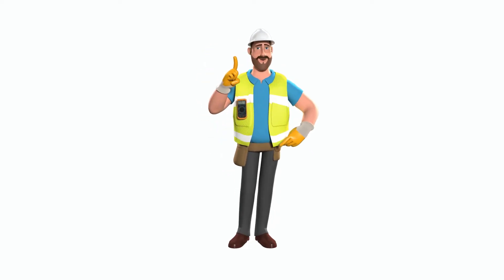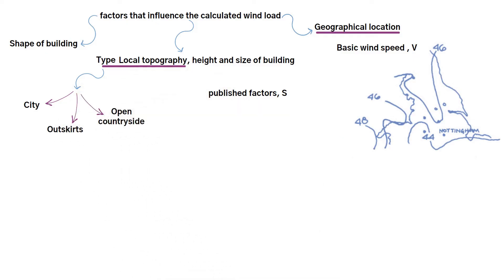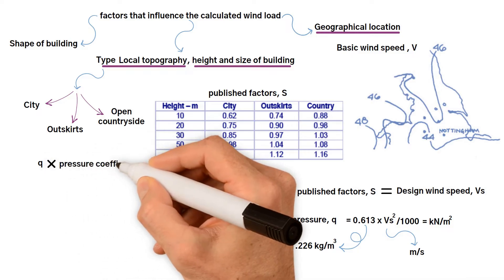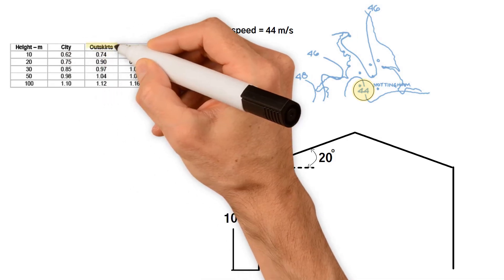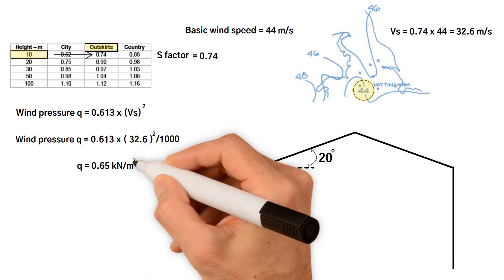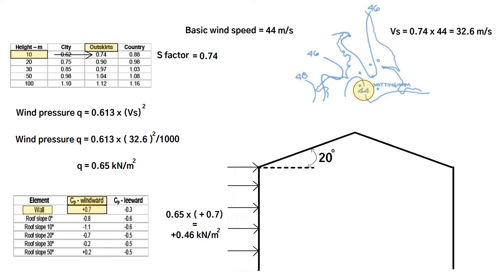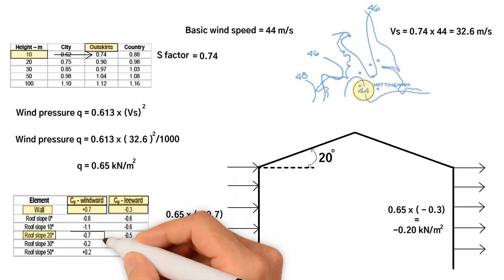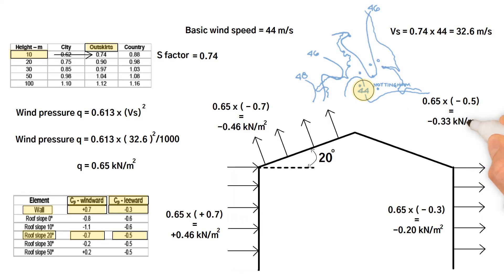How to work out a wind pressure using a simple approach.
Quality Structural Engineer Calcs Suited to Your Needs. Trust an Experienced Engineer for Your Structural Projects.

Same day response with fast turnaround servicing commercial & domestic design.